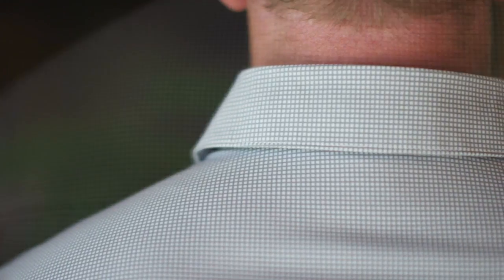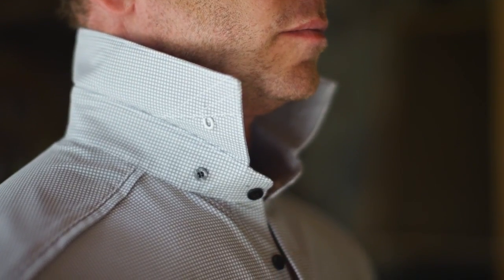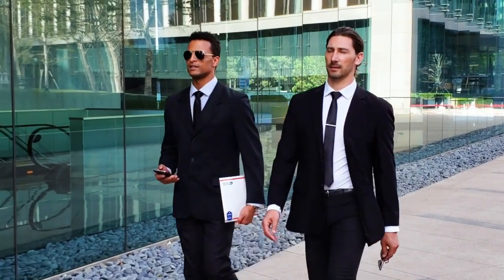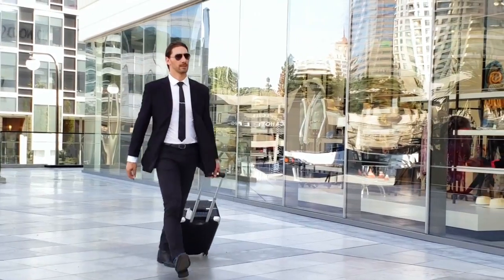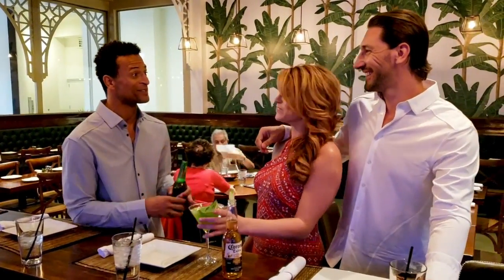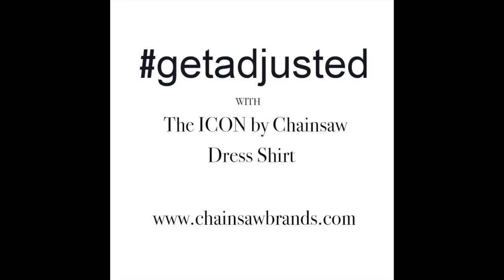The ICON by Chainsaw Dress Shirt for Men Intro 8:18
One of the most anticipated & innovative men's shirt launches in years. The ICON by Chainsaw has been described as the most versatile, comfortable, stylish, and practical shirt a man can own. It is a work shirt, a dress shirt, a travel shirt, and a causal shirt, all rolled into one. The ICON by Chainsaw has been described as the most versatile, comfortable, stylish, and practical shirt a man can own. It is a work shirt, a dress shirt, a travel shirt, and a causal shirt, all rolled into one.